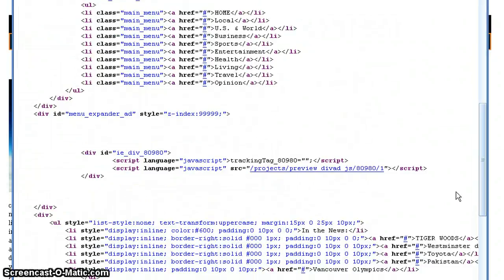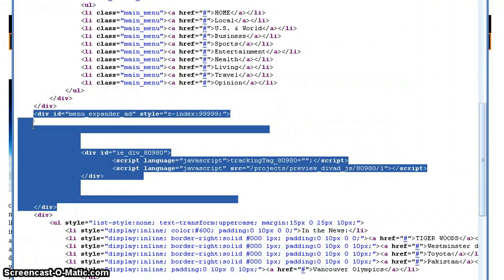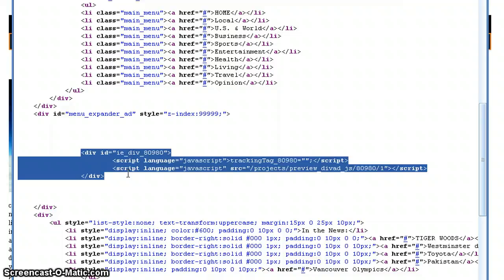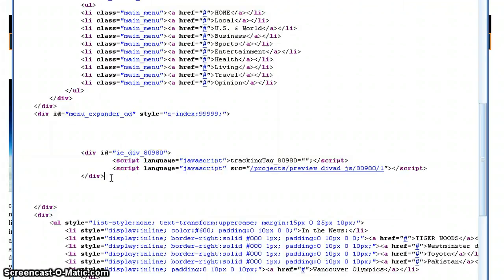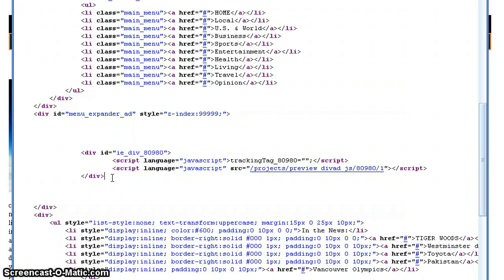Pencil-expander-wallpaper_Floating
Pencil-wallpaper_Float